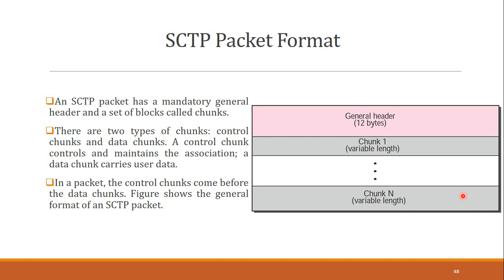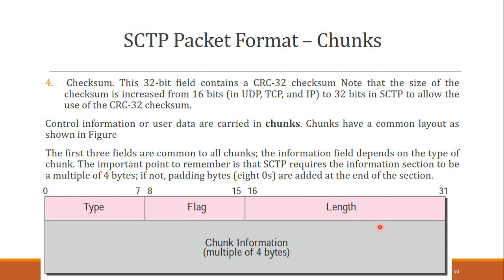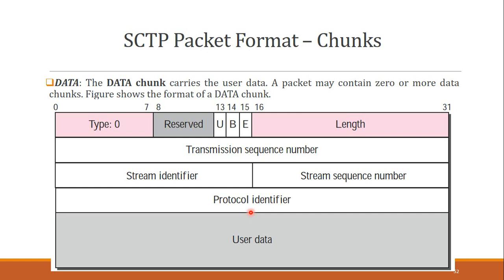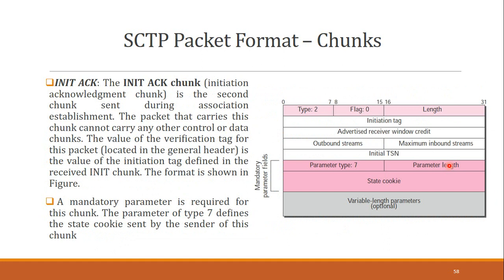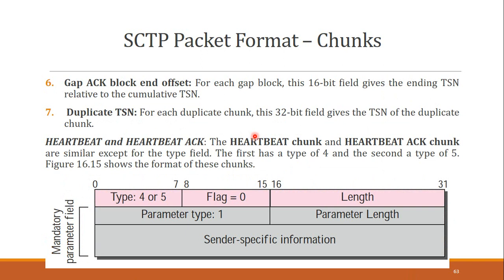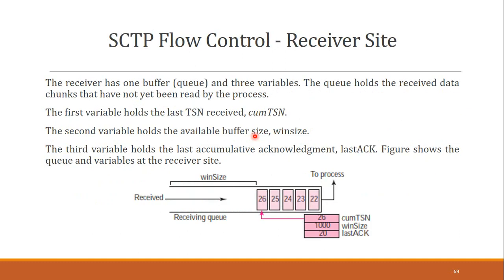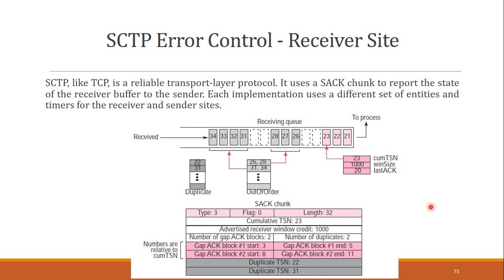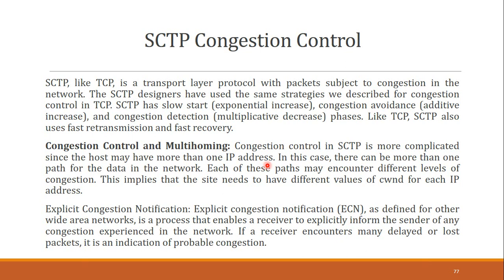2. SCTP data chunks along with error controls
Dear all, please do watch the video related to SCTP data chunks and various control mechanisms.